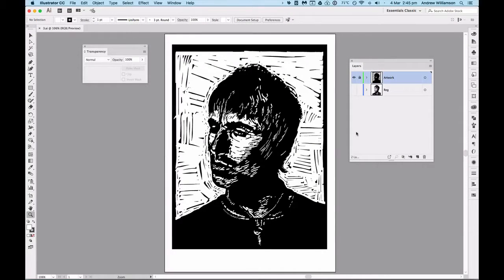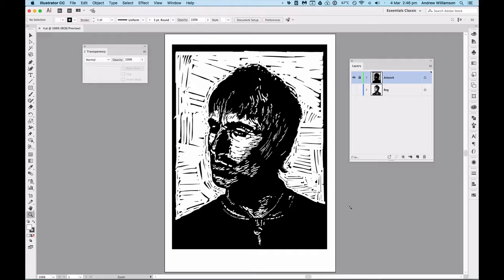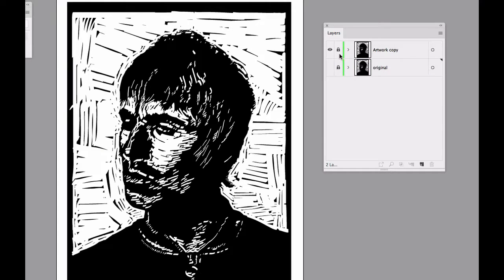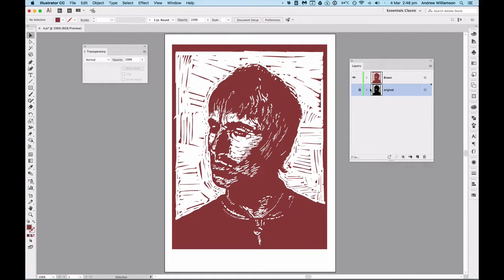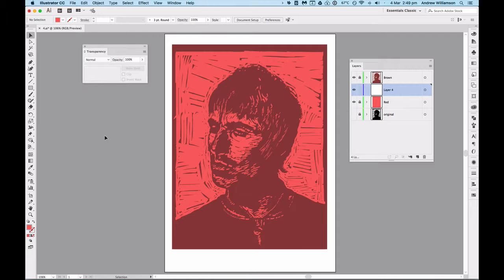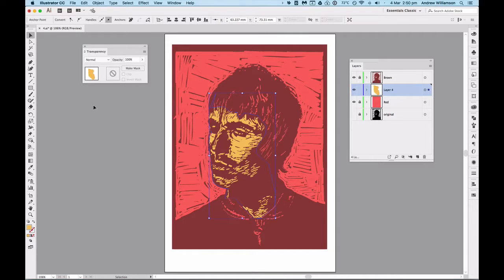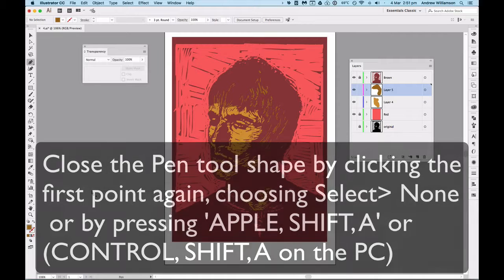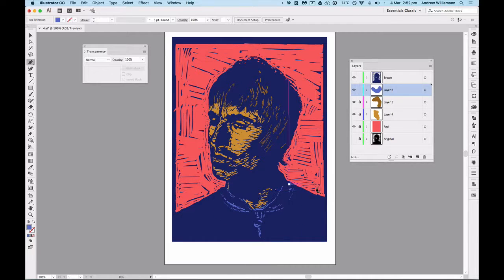8 Adding colours